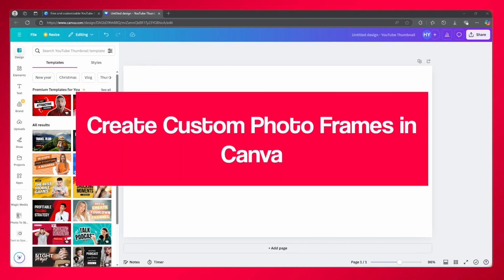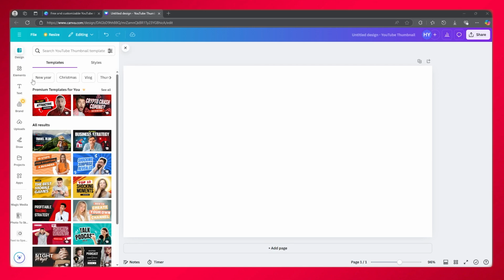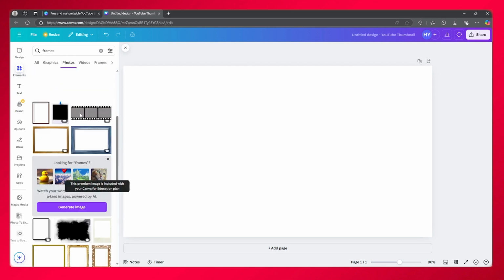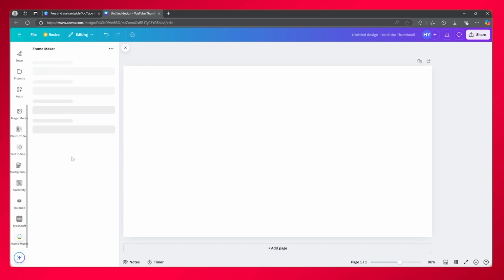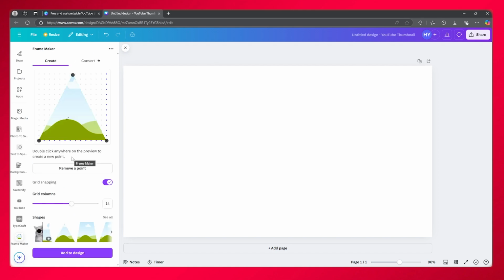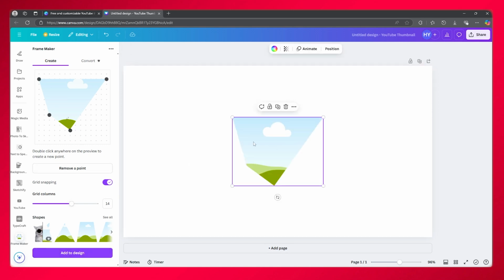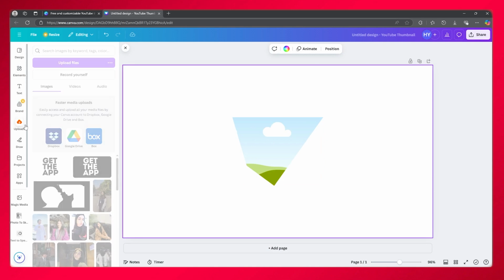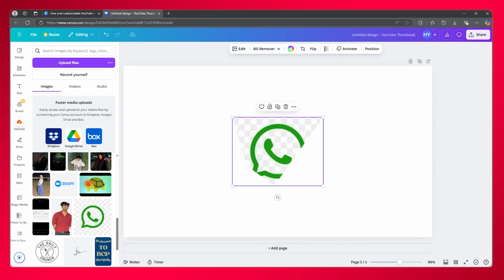How to Create Custom Photo Frames in Canva - Full Guide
Learn how to design and create custom photo frames in Canva with this full guide. Enhance your photos and add unique touches to your designs with this simple tutorial.